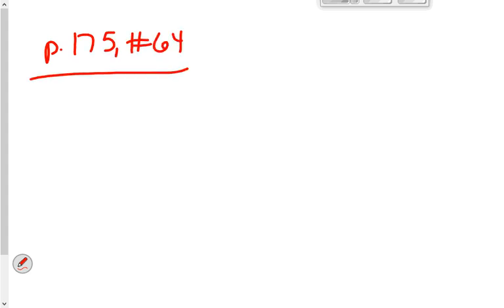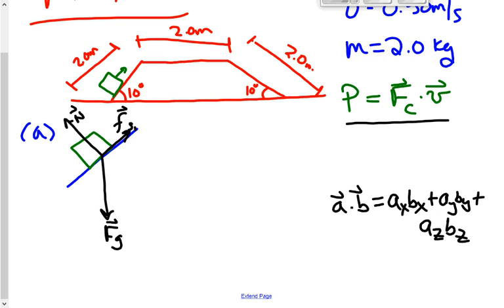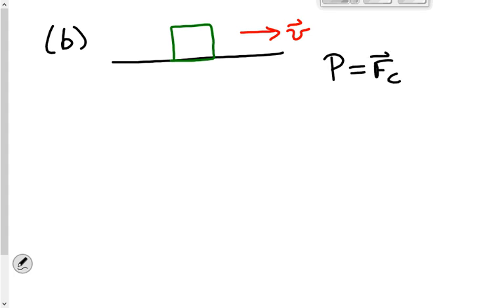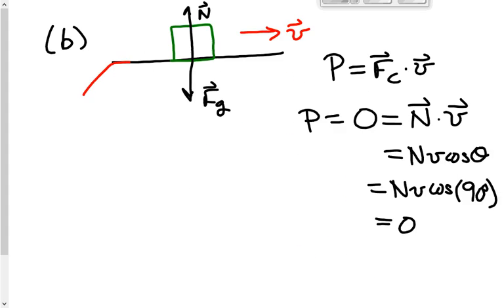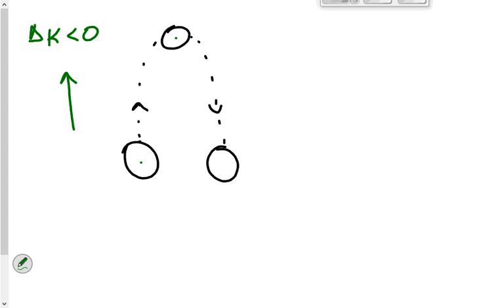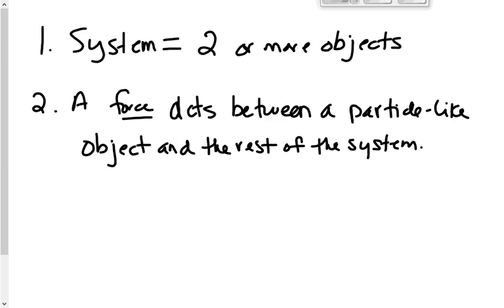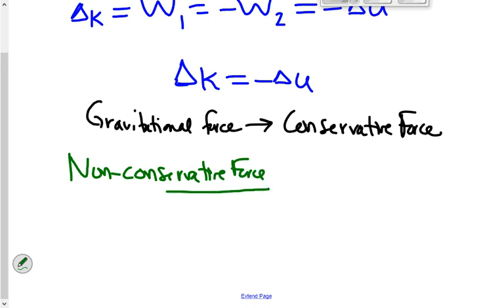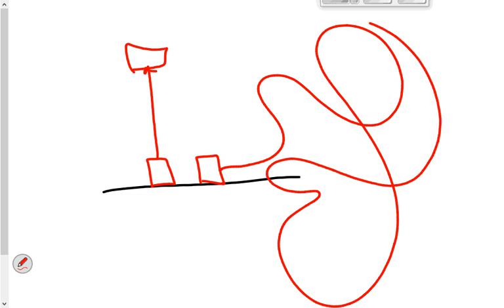December08PhysicsPart1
Part 1 of AP Physics